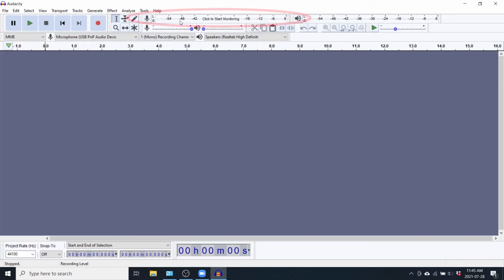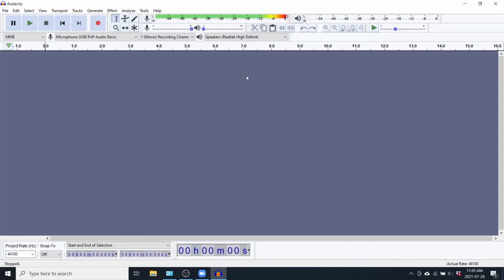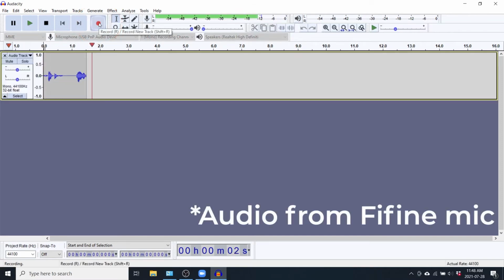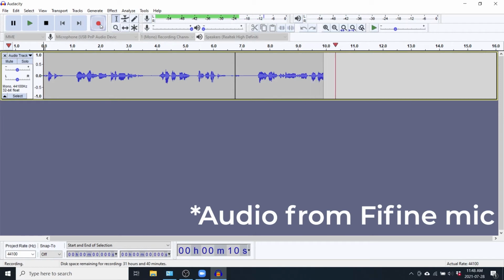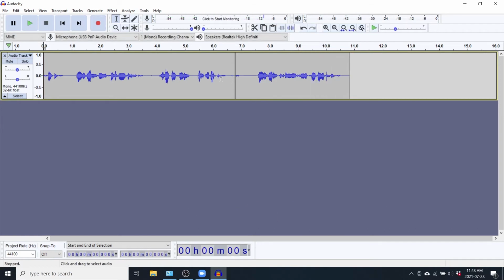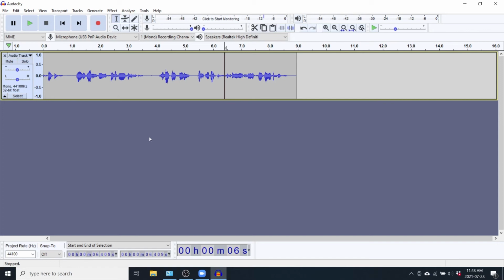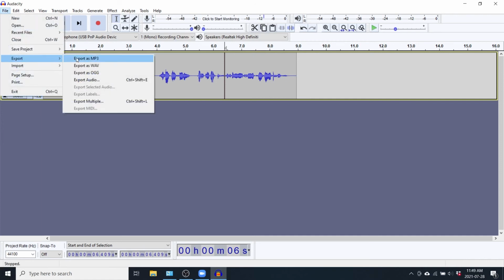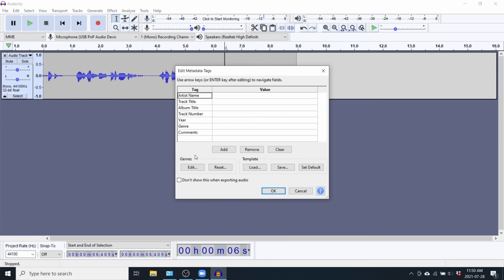How to Record Your Voice with the Fifine USB Microphone and Audacity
A basic step by step tutorial on how to record a voiceover with the Fifine USB microphone and audacity.

Fifine USB Mic

Purchases made through store links may provide some compensation to Spoken Frame Media.